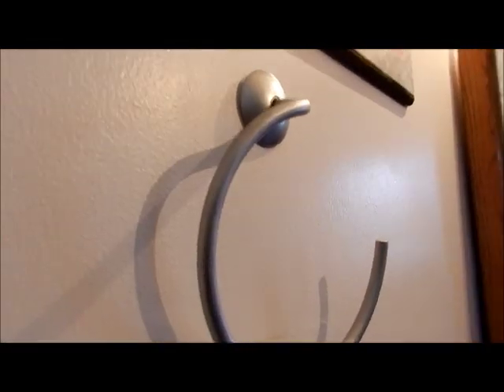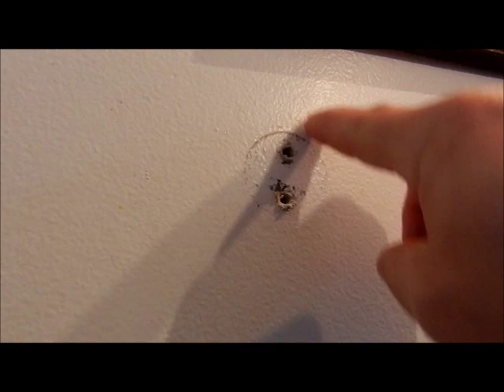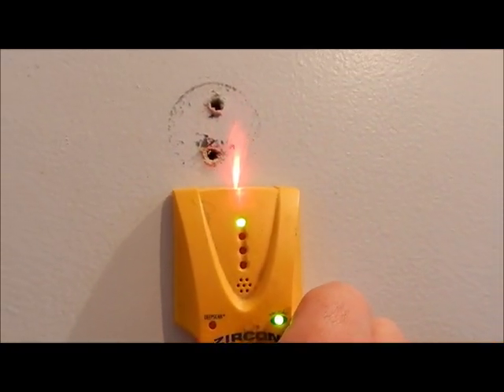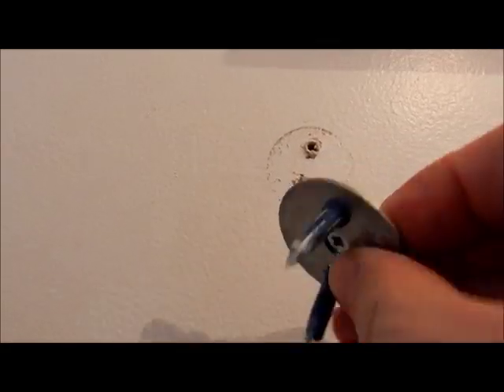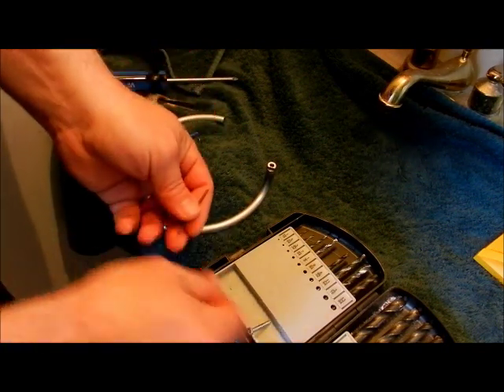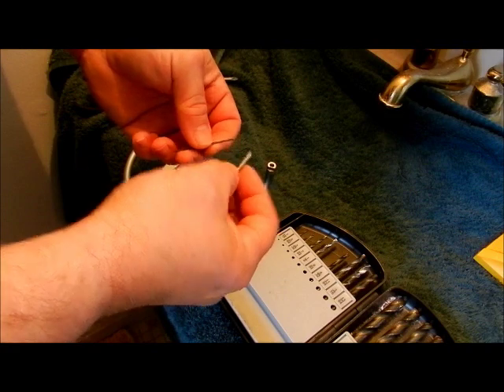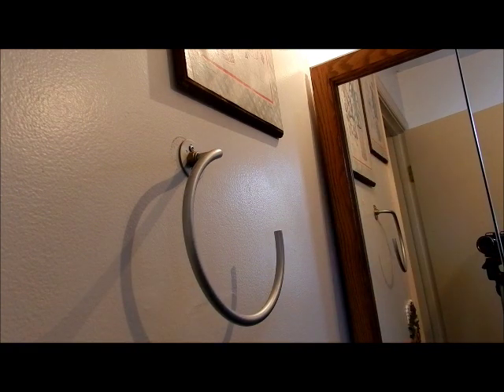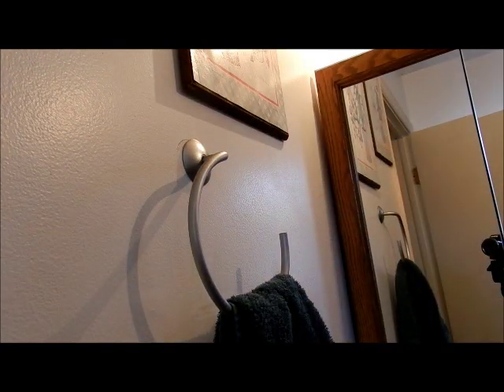How to Fix/Install a Towel Rack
This applies to installation and repair.  All types too.